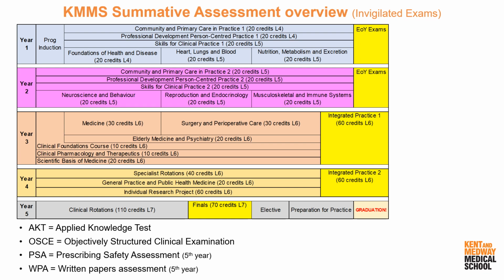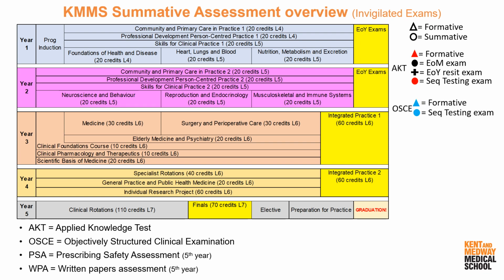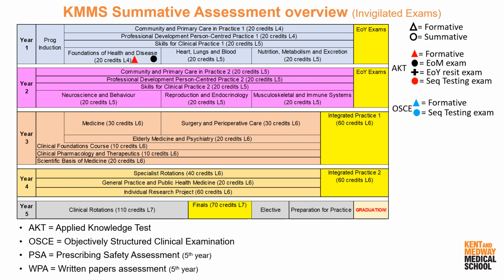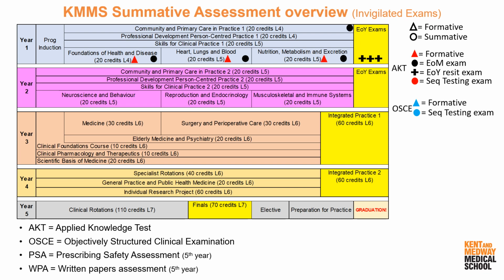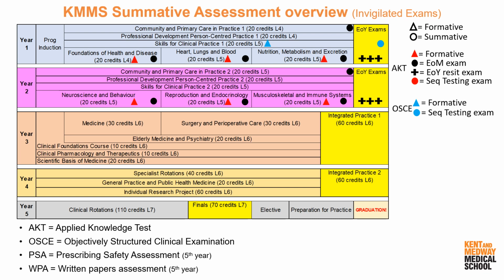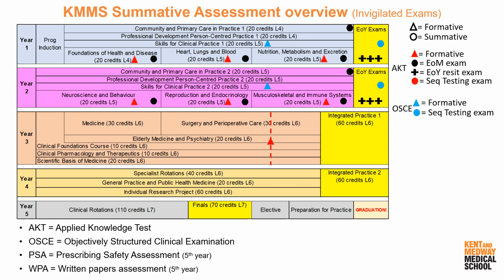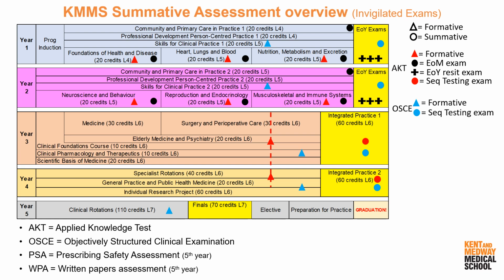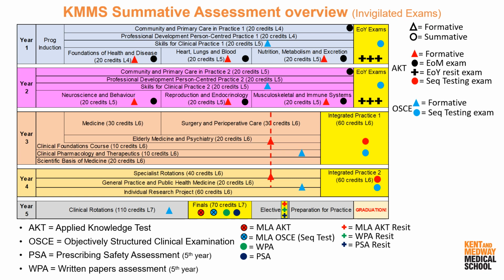KMMS Summative Assessment overview Part 2 OVERVIEW narrated Aug22